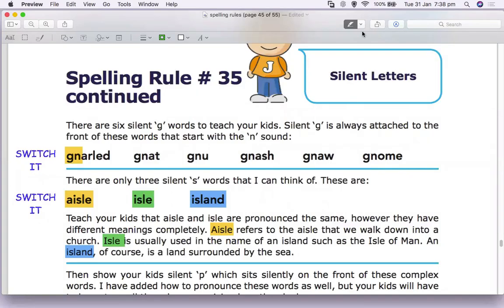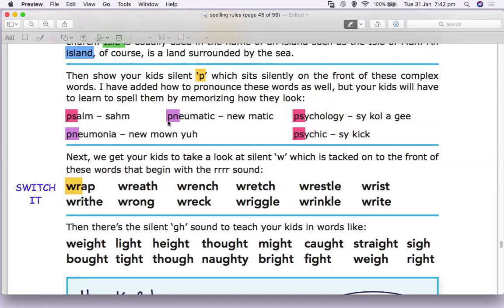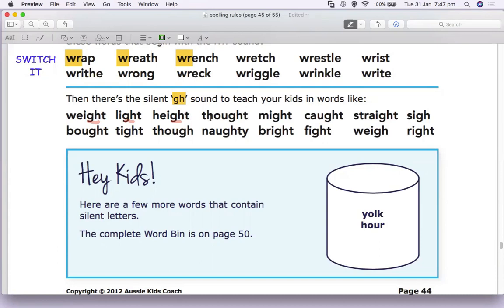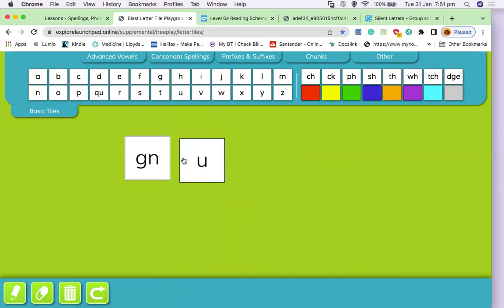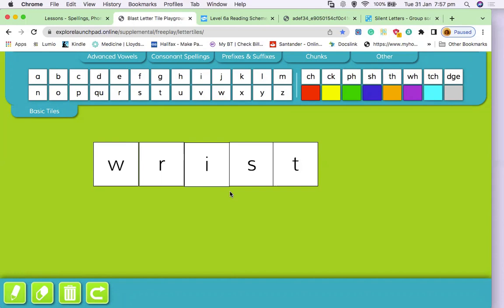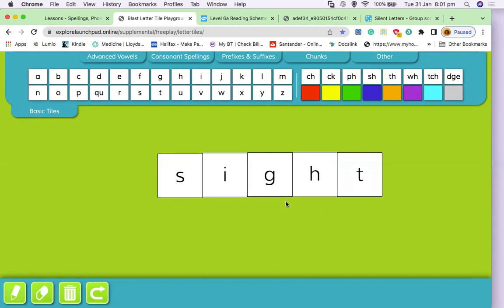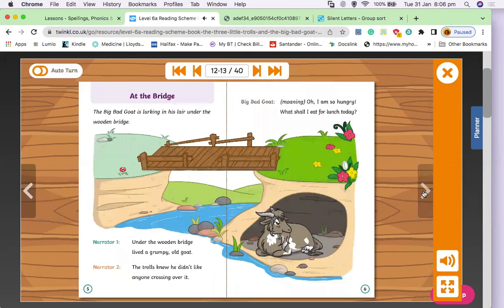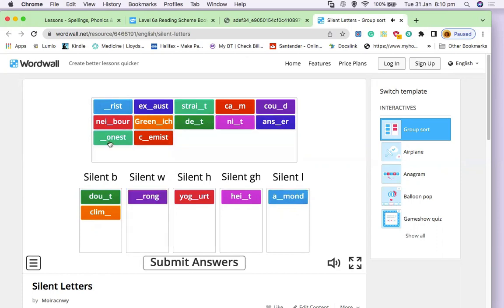Spelling: Silent Letters, Part 2, for dyslexic children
This interactive video helps us to understand silent letters and how they work; includes reading, writing, spelling, games and activities.